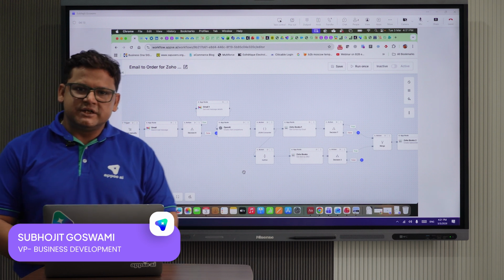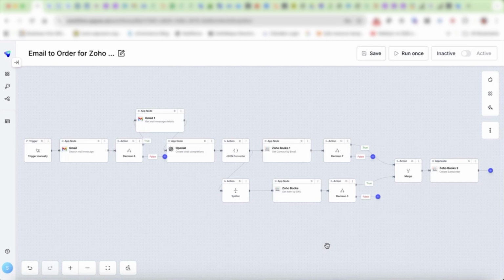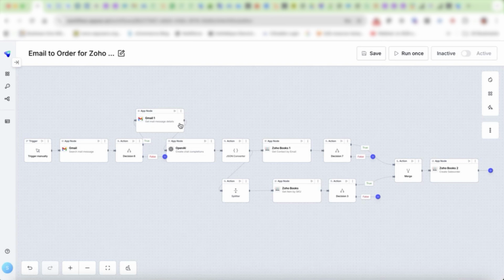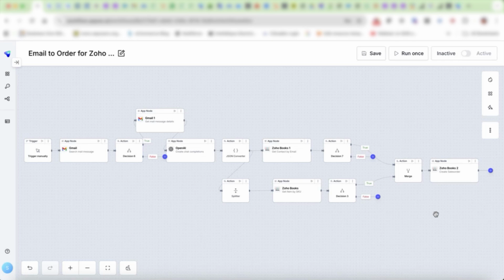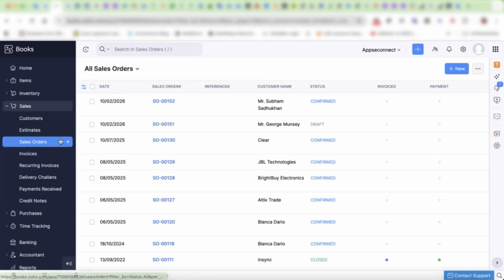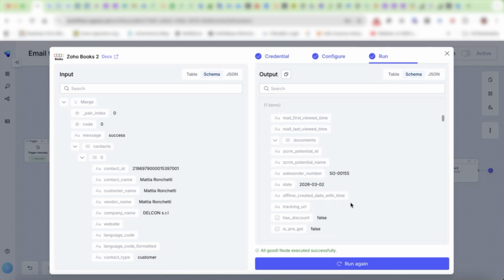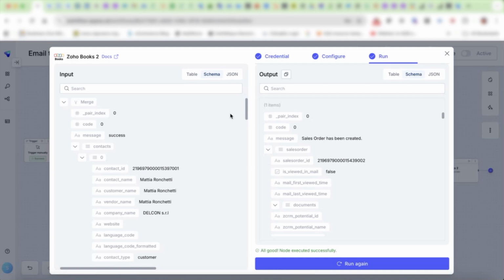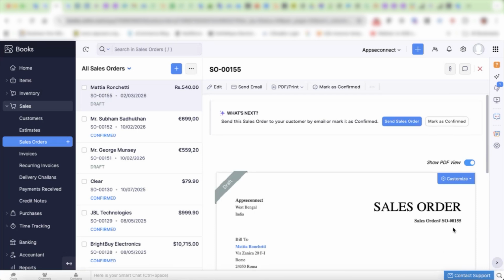AI Email Order Processing: Automate Customer Order Requests to Zoho Books Sales Orders | appse ai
Automate Zoho Books sales orders directly from customer order emails - AI reads the email, understands the order, validates customer and items, and creates the sales order automatically.

In this appse ai demo, see how incoming customer emails containing order requests are automatically detected, AI-parsed for customer name, company, items, and quantities directly from the email body, validated against Zoho Books records, and converted into sales orders - without any PDF attachment required and without a human reading the email.

If your customers send order requests by email - "please send me 10 units of X and 5 of Y" - and your team manually reads those emails and enters the order into Zoho Books, this workflow replaces that process entirely.

What this AI email order automation workflow does:

→ Monitors the inbox for incoming customer emails automatically
→ Detects order-related keywords in subject lines - purchase order, sales order, order request, and similar
→ AI reads and understands the full email body - extracts customer name, company, ordered items, and quantities
→ Validates whether the customer exists in Zoho Books before creating the order
→ Validates whether each line item exists in Zoho Books - confirms product availability
→ Creates a complete sales order in Zoho Books with all extracted order details automatically
→ Works with any email phrasing - formal or informal order requests, any customer writing style
→ No PDF attachment required - works directly from email text

Why this matters for B2B businesses:

Many customers send order requests informally - via email body, not a formal PDF. When those emails pile up and someone has to manually read each one and type the order into Zoho Books, operations slow down, errors creep in, and orders get missed. This AI workflow reads every incoming order email the moment it arrives and creates the Zoho Books sales order instantly.

Who this is for:

Zoho Books users, B2B sellers, wholesalers, and distributors whose customers send order requests by email - whether formal purchase orders or informal "please send me" messages - who want to eliminate manual order entry and speed up sales order processing.

Key business benefits:

✔ AI reads any email order request - formal or informal phrasing handled automatically
✔ No PDF required - works directly from email body text, unlike PDF-only automation tools
✔ Customer and item validation - Zoho Books records checked before order creation
✔ Eliminates manual email reading and order entry - zero human touchpoints for matched orders
✔ Faster order processing - sales order in Zoho Books within seconds of receiving the email
✔ Reduces order entry errors - AI extracts accurately from email, no transcription mistakes

Tools in this demo:

Email (Gmail - Outlook) - OpenAI - Zoho Books - appse ai AI Workflow Automation

appse ai is a B2B AI automation platform that turns every customer order email into a Zoho Books sales order automatically - so your team spends time fulfilling orders, not transcribing them.

Timestamps:

0:00 Intro - the manual email order entry problem
0:50 Workflow overview - AI email to Zoho Books sales order
1:35 Customer order email received - keyword detection
2:20 AI reads email body - customer and items extracted
3:05 Customer validation in Zoho Books
3:50 Item and quantity validation in Zoho Books
4:35 Sales order created automatically in Zoho Books
5:15 Results - zero manual entry confirmed
5:50 Next steps and demo CTA